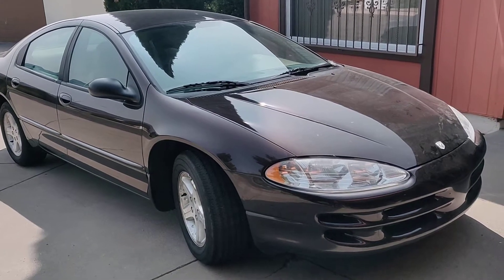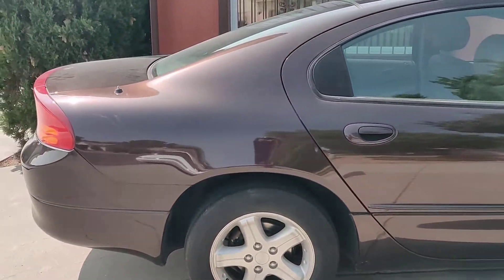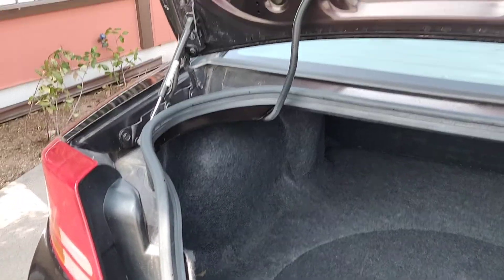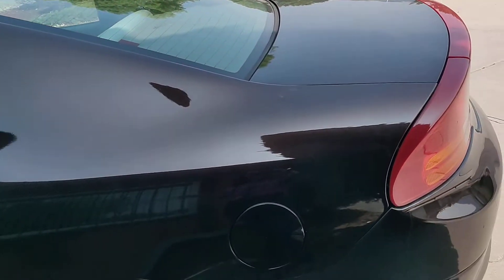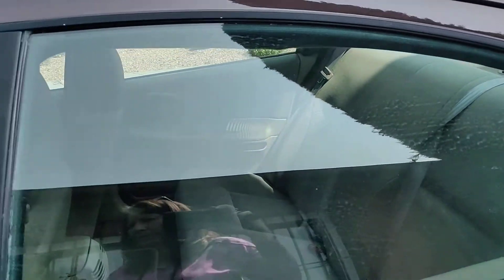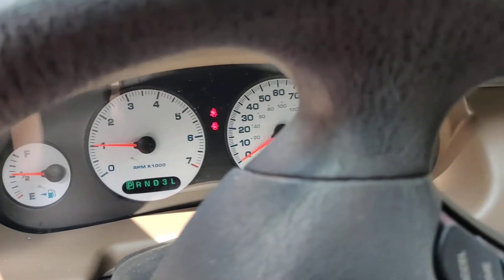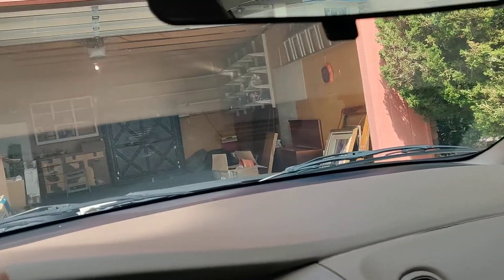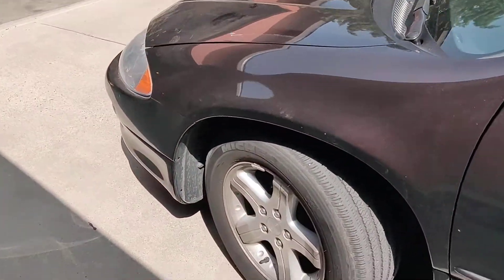2004 Dodge Intrepid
one owner clean title 43919 mileage